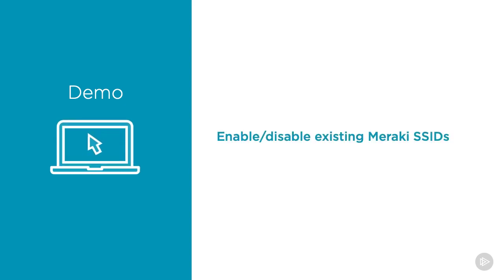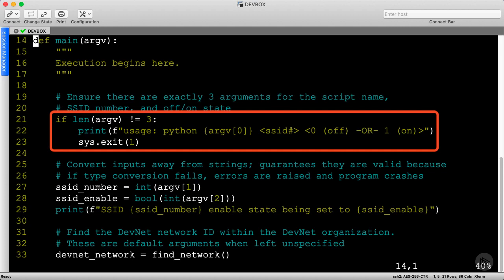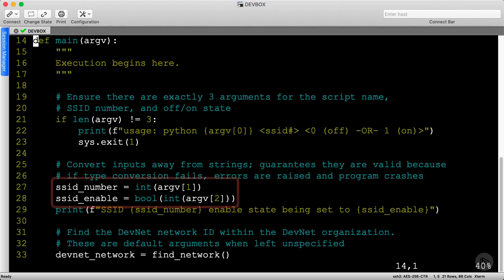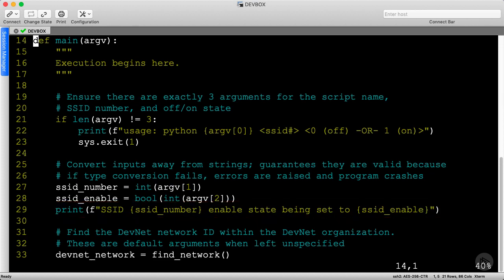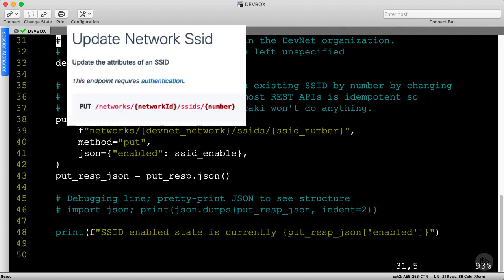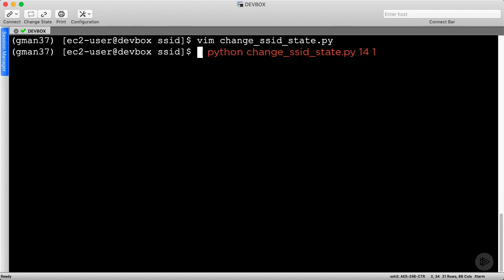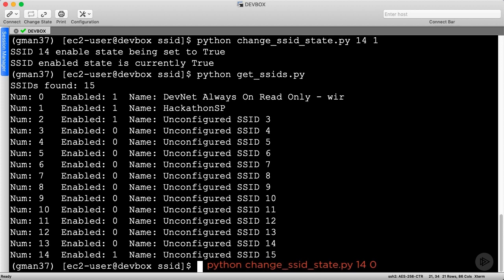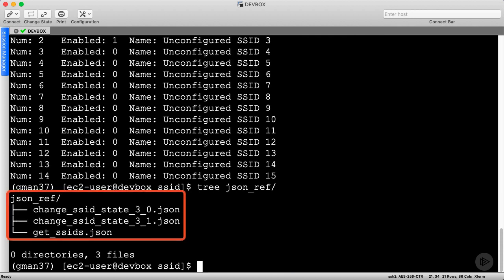6.2.4. Demo- Modify SSID Configuration Using the Meraki Dashboard API